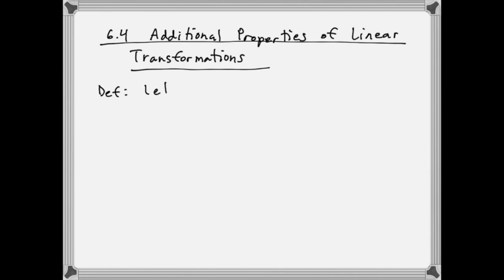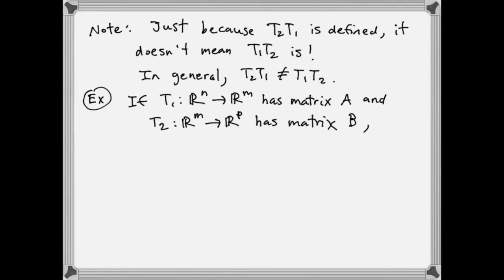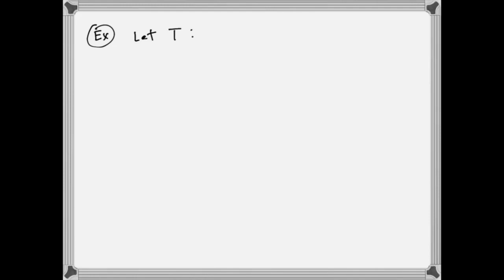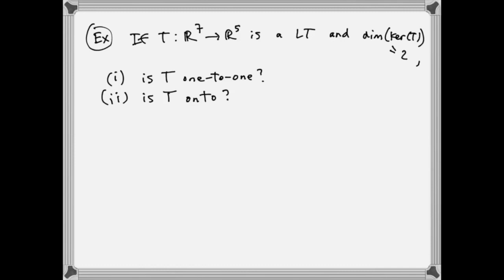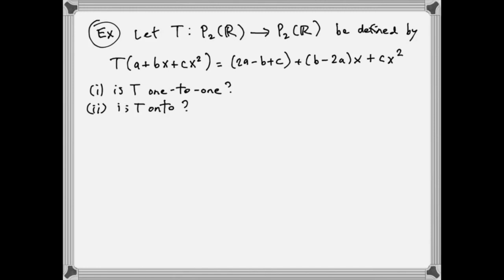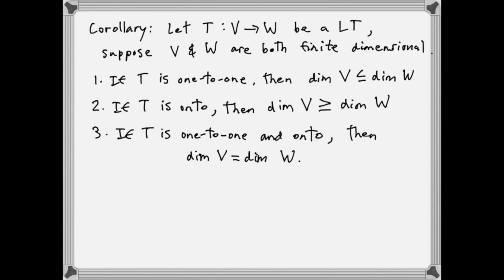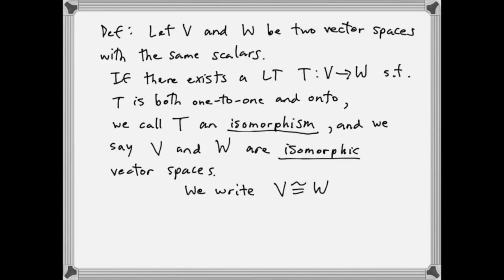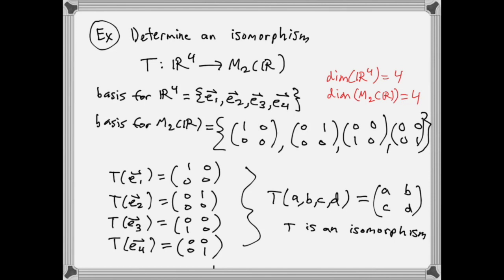6.4 - Additional Properties of Linear Transformations